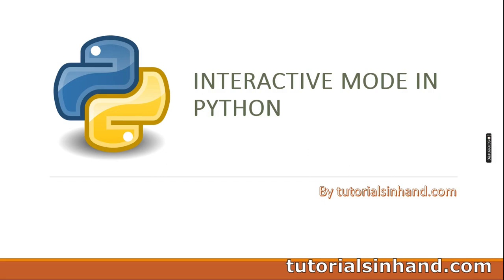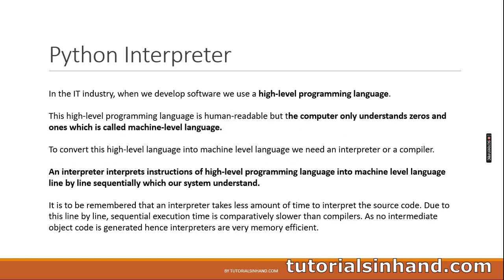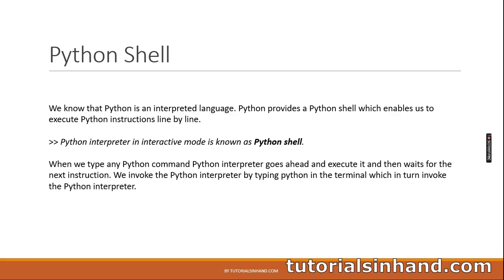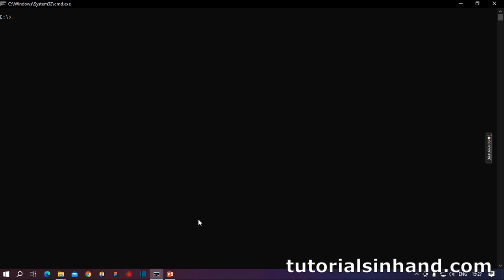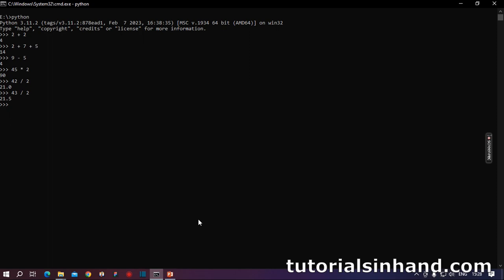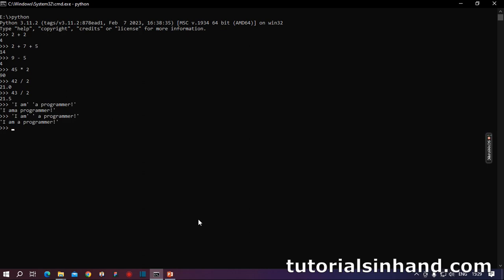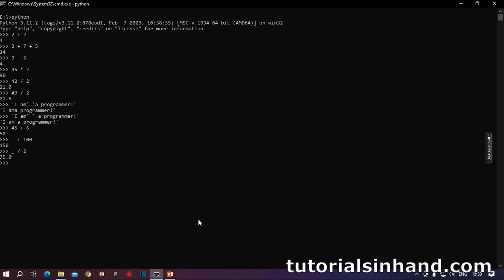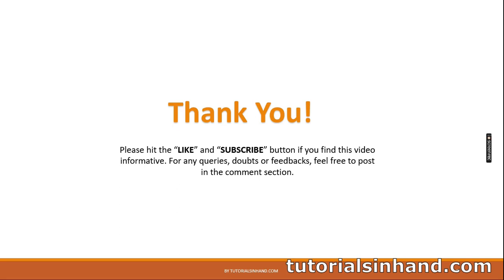Interactive Mode in Python explained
Description:
Welcome to this video from tutorialsinhand.com. In this video we are going to discuss about how we can use the interactive mode in Python. Let’s get started!

What is Python Interpreter?
In the IT industry, when we develop software we use a high-level programming language. This high-level programming language is human-readable but the computer only understands zeros and ones which is called machine-level language. To convert this high-level language into machine level language we need an interpreter or a compiler.
An interpreter interprets instructions of high-level programming language into machine level language line by line sequentially which our system understand.

Timer:
00:00 – Introduction to interactive mode in python
00:14 – Python Interpreter
01:42 – Python Shell
02:32 – Interactive Mode Hands On
06:08 – Thanking audience